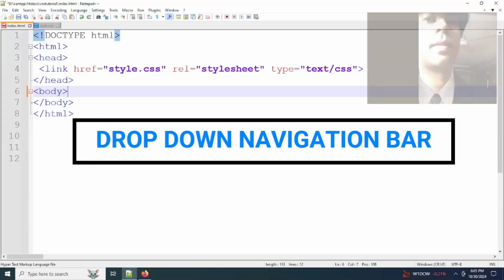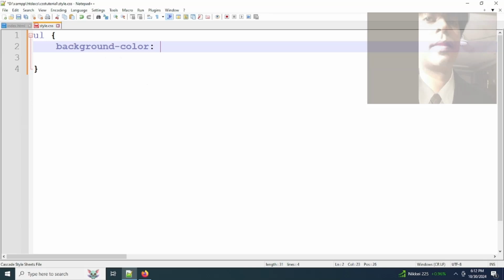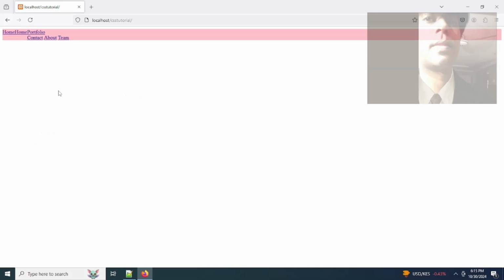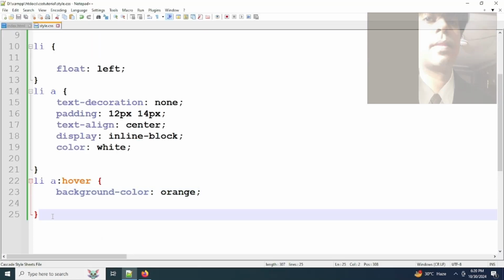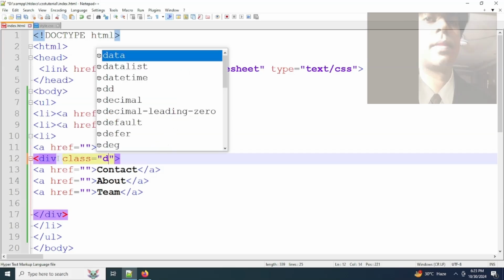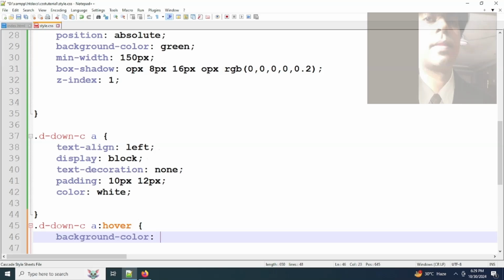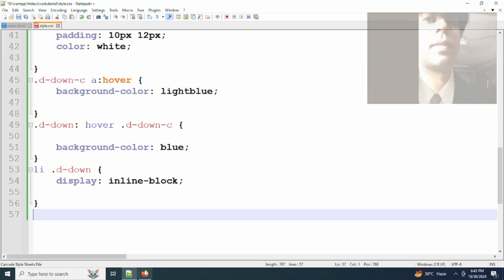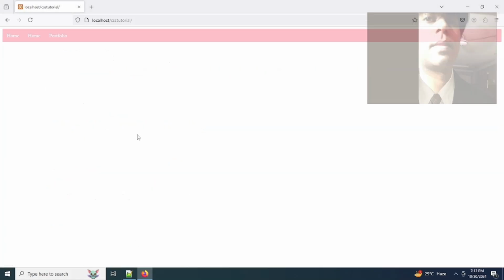Dropdown Menu inside a Navigation Bar in css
How to add a dropdown menu inside a navigation bar. Hover over the Dropdown  link to see the dropdown menu. Create a dropdown menu that allows the user to choose an option from a list. dropdown box and style them to fit a styled dropdown button: